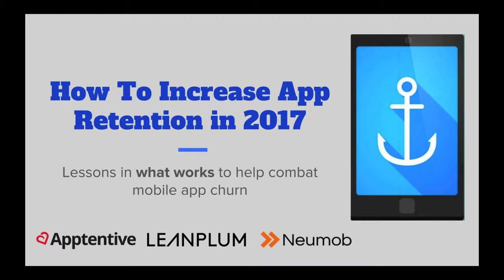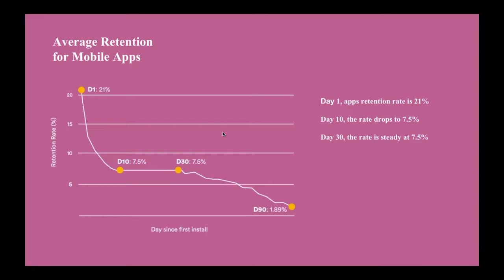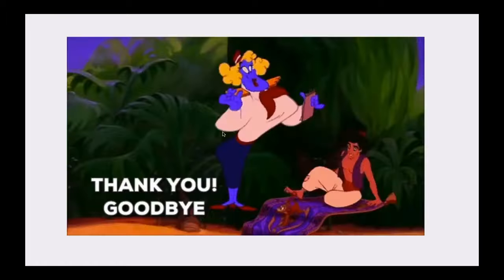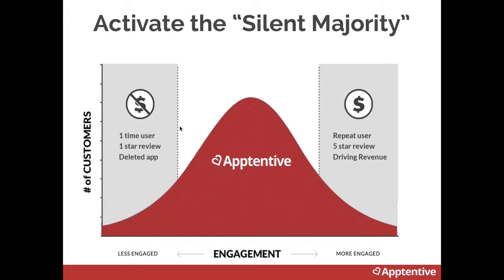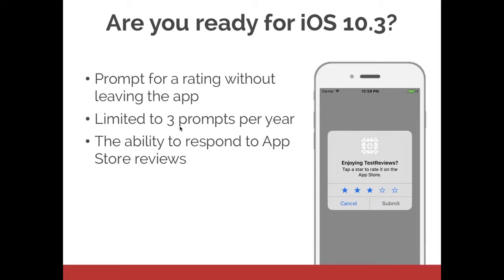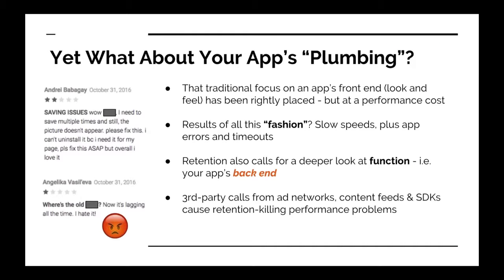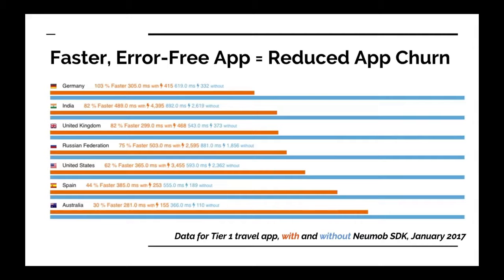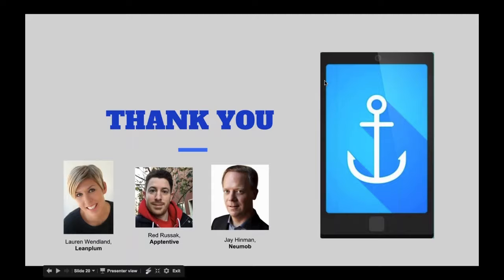How to Increase App Retention in 2017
Fewer "apps per smartphone" are being downloaded in 2017, which now puts a higher premium on designing a first-rate app experience that boosts sessions and keeps your users coming back into to your apps time and again.

This February 2017 webinar assembled a first-rate panel of app retention experts from Leanplum, Apptentive and Neumob to take a close look at the evolution of the mobile app marketplace that past several years, and provided some strong insight into what keeps users from deleting the apps they've committed to.

You'll hear from these speakers:

- Lauren Wendland, Leanplum Sr. Director of Customer Success: "6 Gifs That Explain How To Increase App Retention"
- Red Russak, Apptentive Business Development: "How to Reduce Churn Through Active Listening and Proactive Engagement"
- Jay Hinman, Neumob VP of Marketing: "Using Back-End SDKs To Drive Sessions, Revenues and Retention"